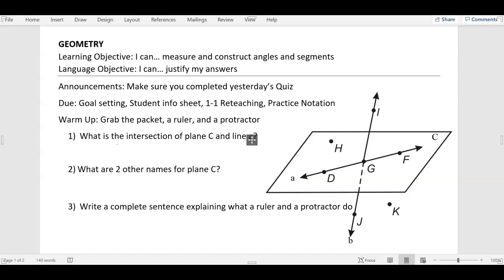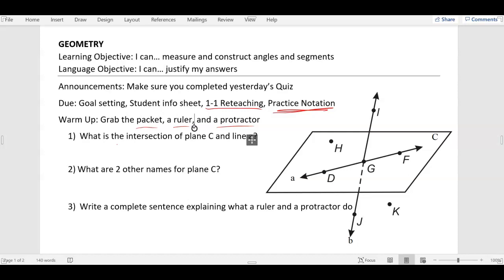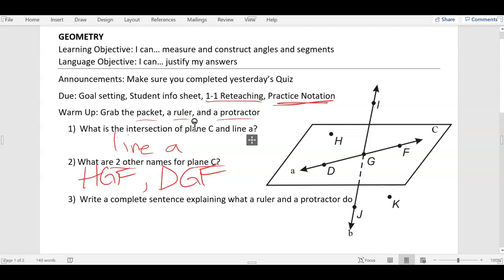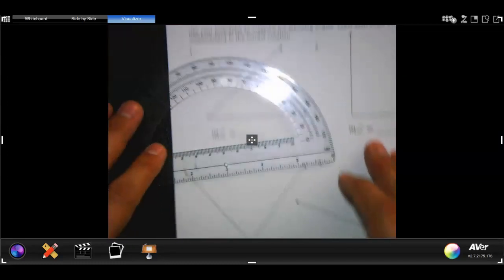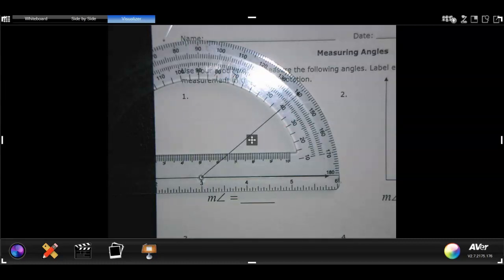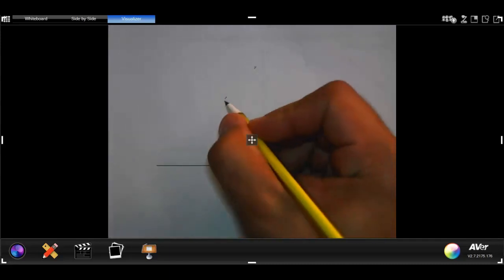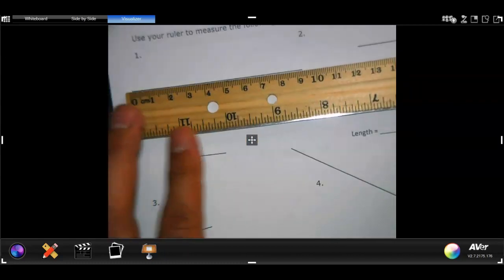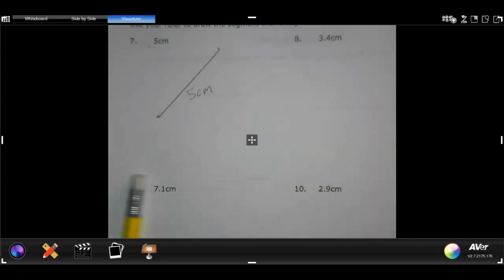8/25/21 GE Warm Up, Protractor & Ruler Measure